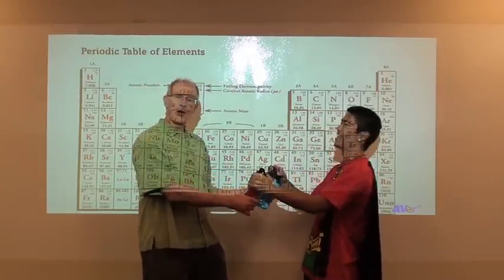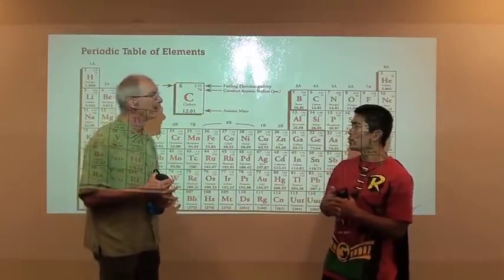General Chemistry Pre-Class Video 22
Topics: Covalent Bonds, Electronegativity, Bond Polarity